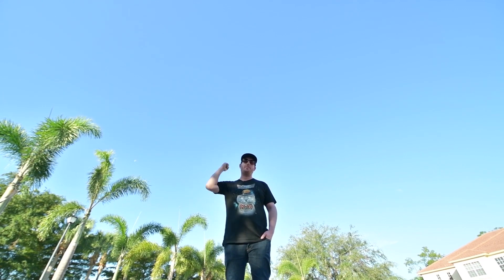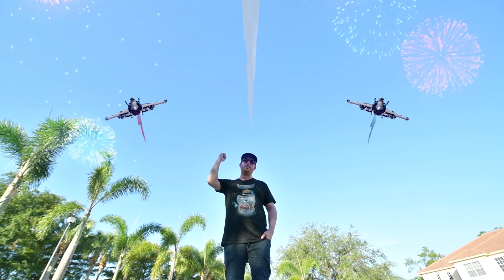Why I DON'T Use Back Button Focus (And What I Use Instead)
Catchy title, I know. I find this method easier to learn and use than back button auto focus. At the end of the day, it's whatever you find easiest to use. This is also based on my experience as a single AF point photographer who wants full control over focus points.

My usual wedding day gear list:
Main Body
Second Body
Wide lens
Alt wide lens
Portrait lens
Ceremony lens
SD Memory cards

My Travel Photography Kit:
Main Camera
Second Camera(to save a bit of size)
Vlog Camera
Main Lens
Vlog Wide Lens
Night Lens
Portrait Lens
Best Mic
Favourite GoPro
Travel Hard Drives